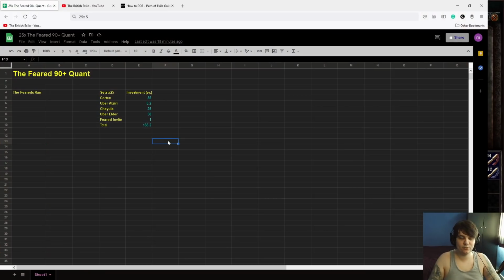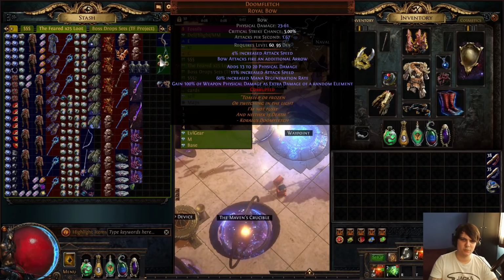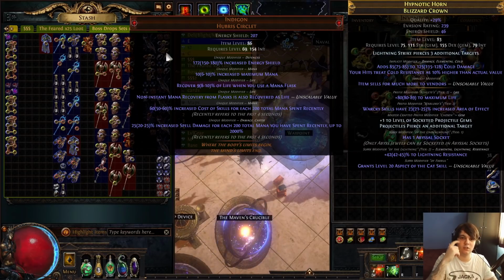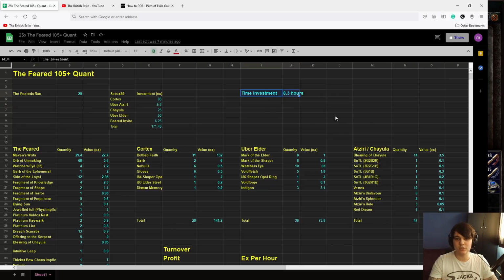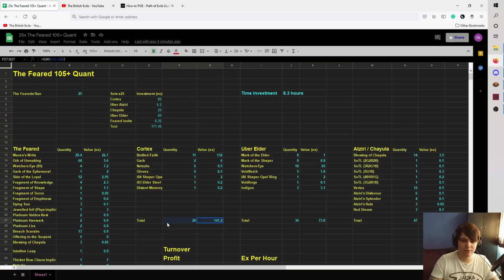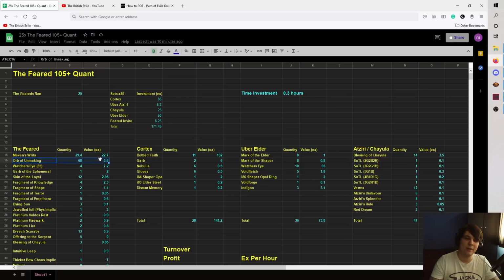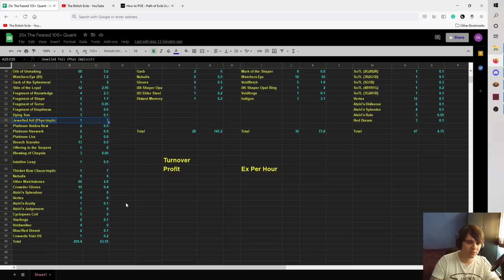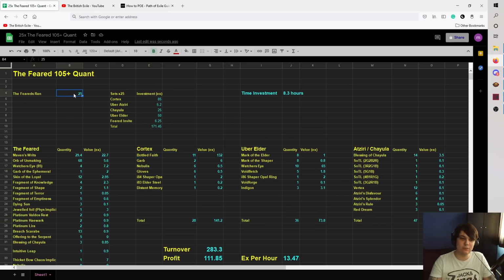[POE 3.14]LOOT FROM 25 105+ QUANT THE FEARED + BOSSES. INSANE PROFIT IN A SHORT TIME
The Feared? More like.. The.. Dead.. heh.

00:00 Introduction
01:28 Results